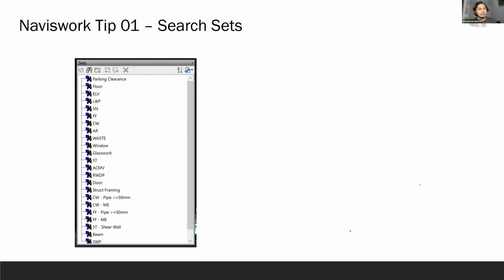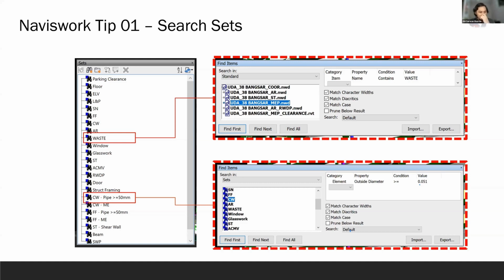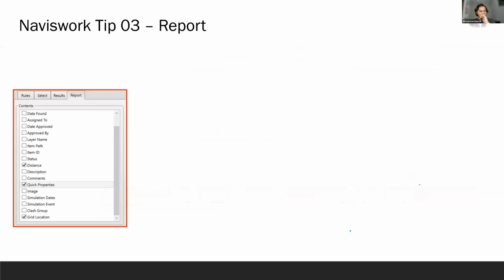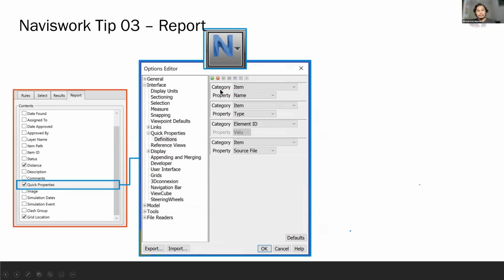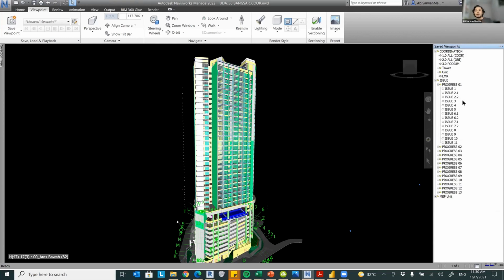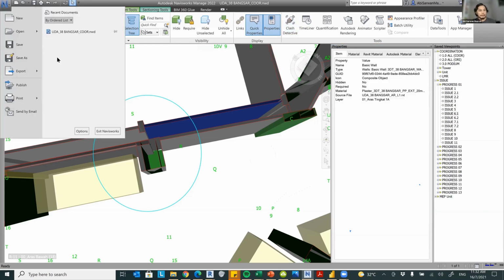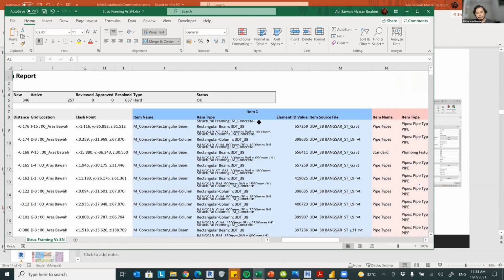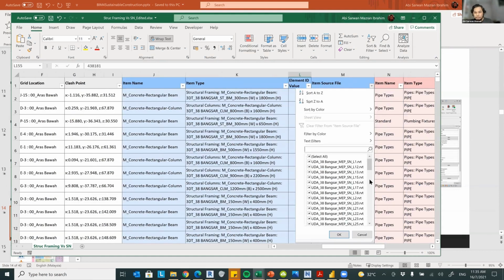BIM Coordination for Sustainable Building Construction - Part 2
A well managed BIM process enables stakeholders to better coordinate Construction Project to reduce error, rework and overall project cost.
Learn about how:
-Autodesk AEC Collection help facilitate coordination
-To handle BIM Coordination with Autodesk Naviswork
-To Model and Automate routine with Revit and Dynamo